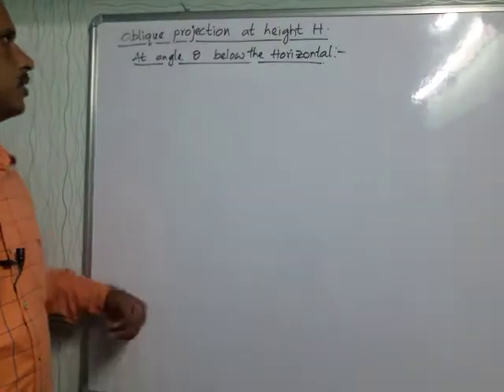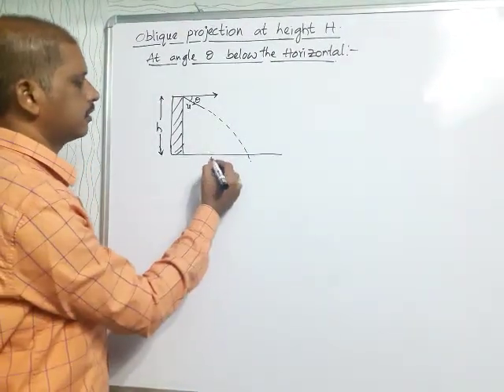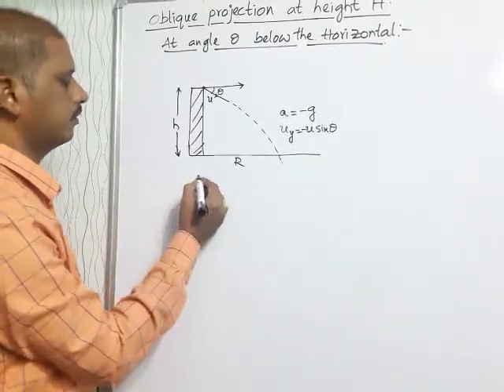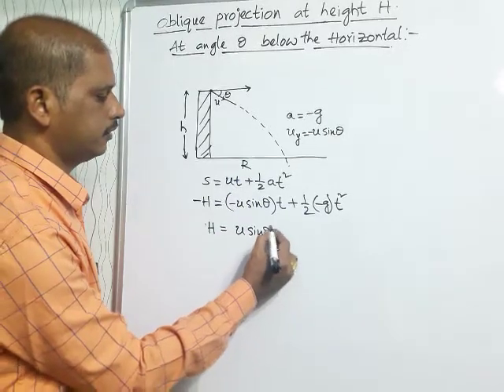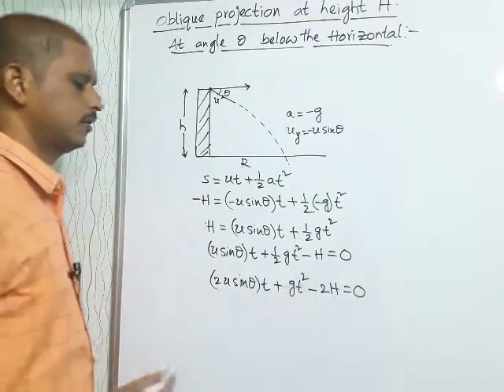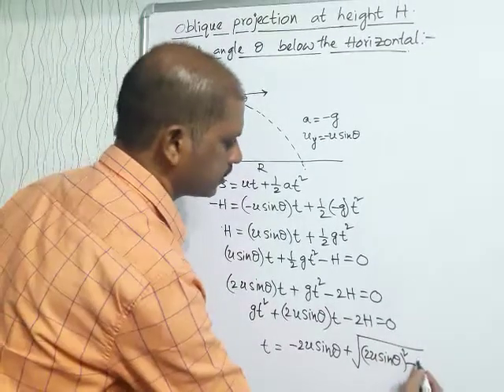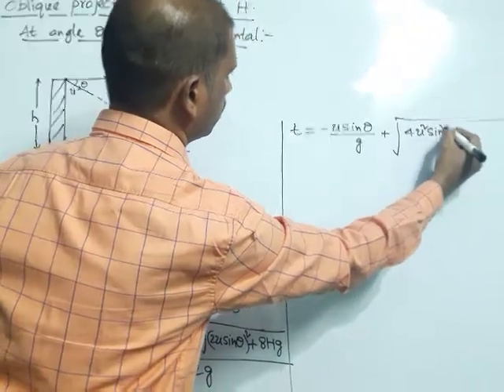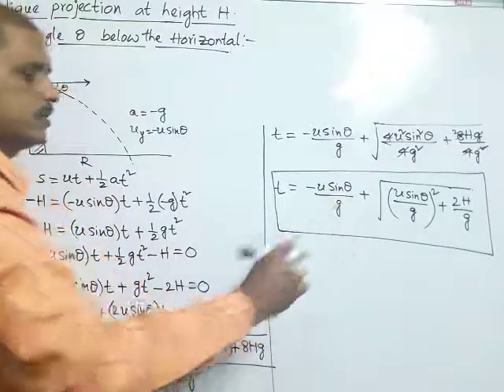Projectile with an angle below the horizontal - time period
When a projectile is projected at some height by making an angle below the horizontal